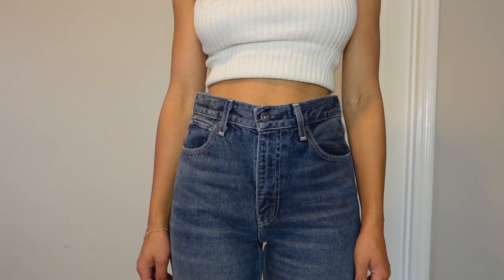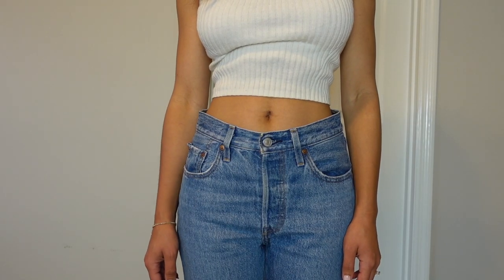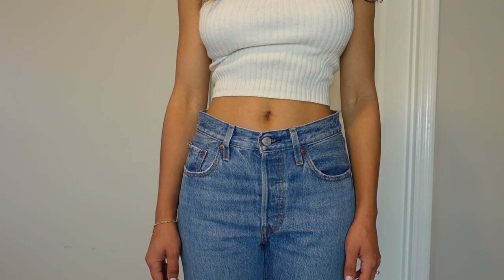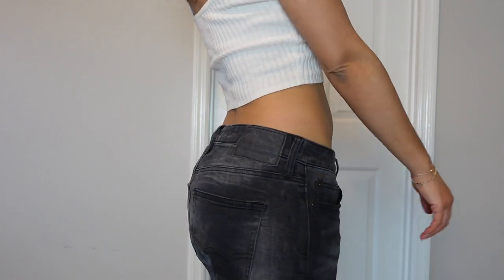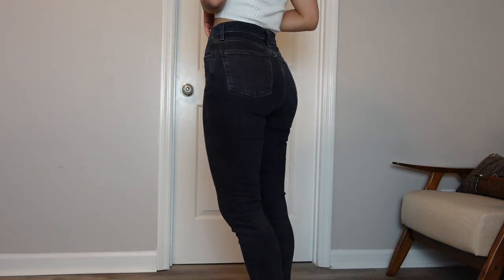HOW TO FIND THE PERFECT PAIR OF JEANS: DENIM JEANS 101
Hi Guys,
Today I am sharing how to find the perfect pair of jeans.

My Measurements:
5'3" Height
35-25-38

                                    Mentioned in this video:
Ref. Isadora Top (Size 2)

Bought secondhand off of Postmark.They are originally from Agolde (size 24)

Sailor Pants  in their Cowboy Blue from Jesse Kamm